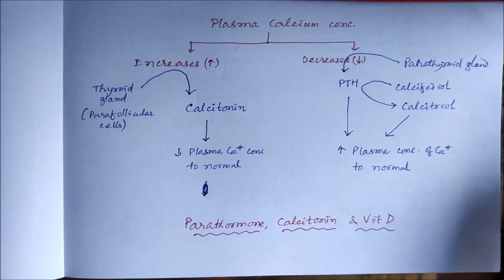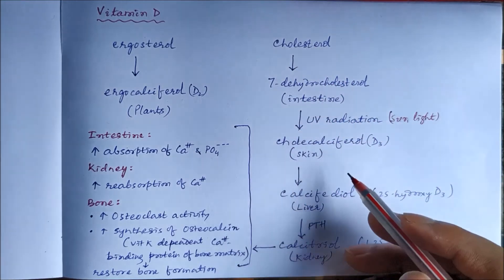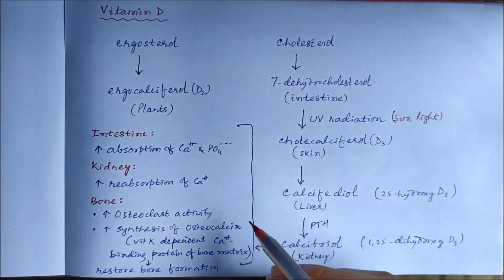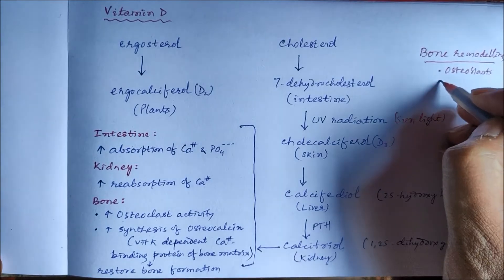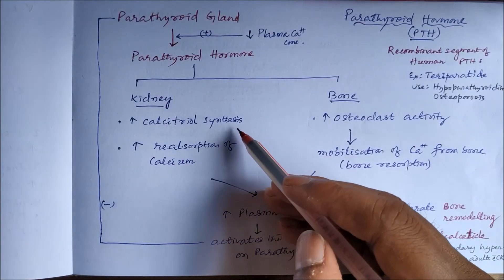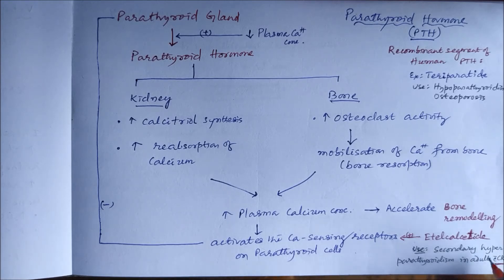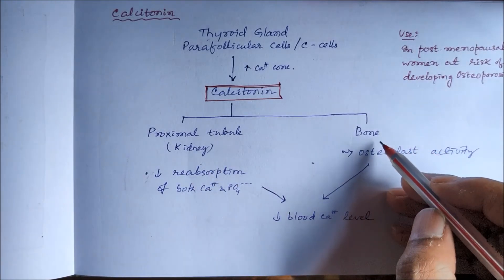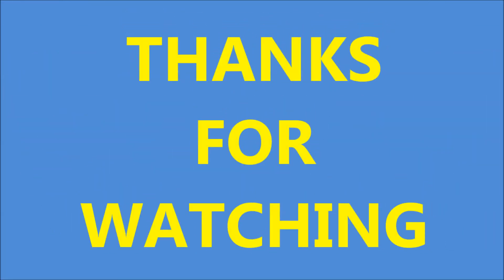Parathormone, Calcitonin and Vit D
This video describes how Parathormone, Calcitonin, and Vitamin D regulate plasma calcium concentration.